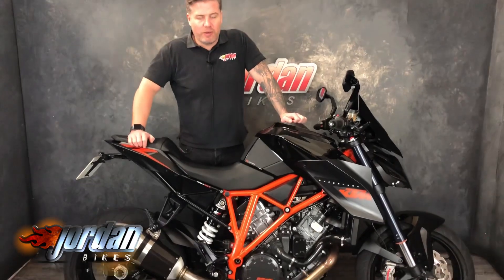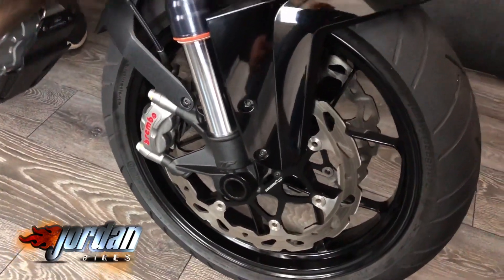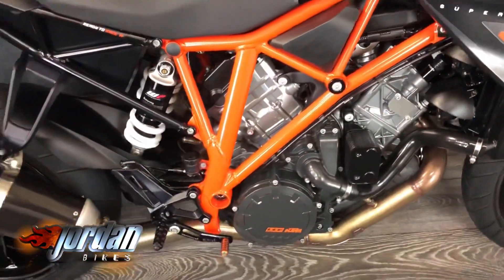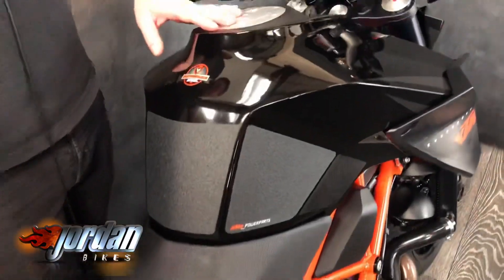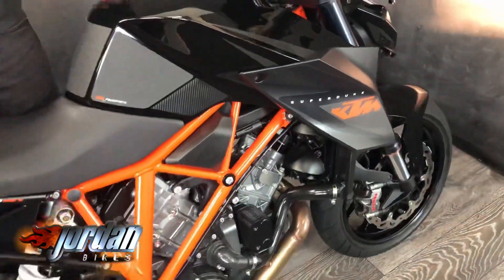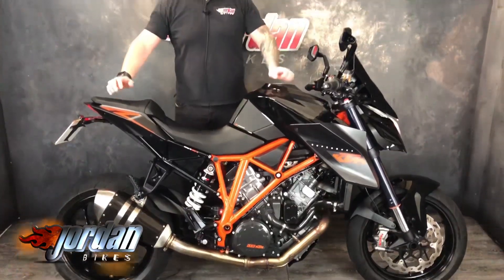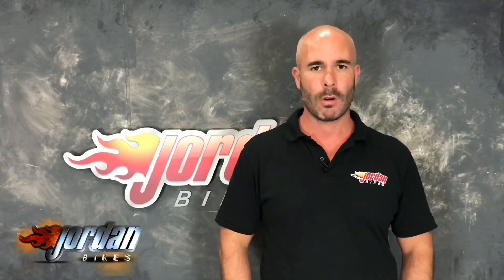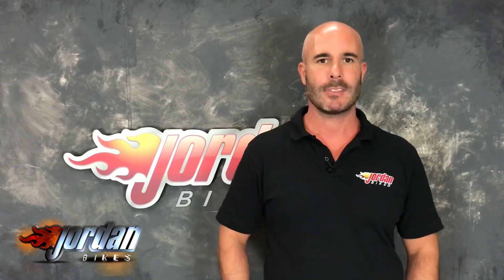For Sale, KTM Super Duke ‘R’ 1290cc, 2015 ‘15’ plate with only 5924 miles.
For Sale, KTM Super Duke 'R' 1290cc, 2015 '65' plate with only 5924 miles on the clock. This is a pristine bike that has clearly been well looked after. These bikes come with ABS, traction control and power modes. This bikes comes with a tail tidy and decat pipe as well as the standard parts. These machines with their 1290cc engine and being low in weight are so much fun to ride and will leave you grinning from ear to ear.  Yours for only £9,490